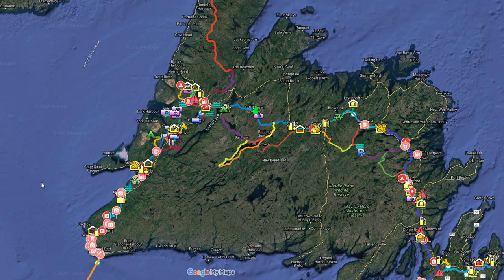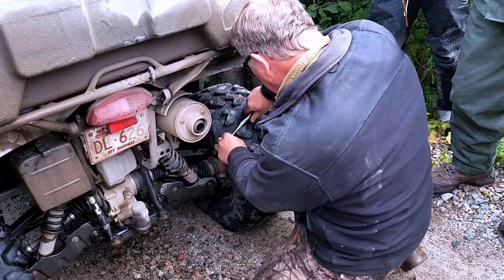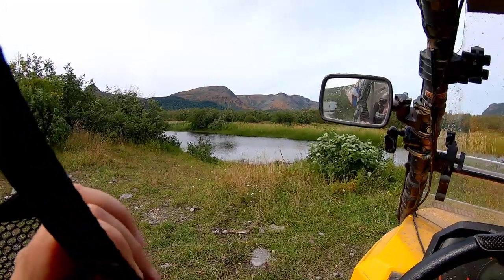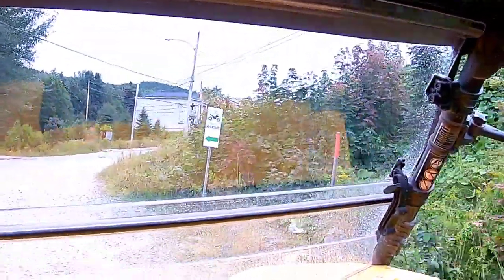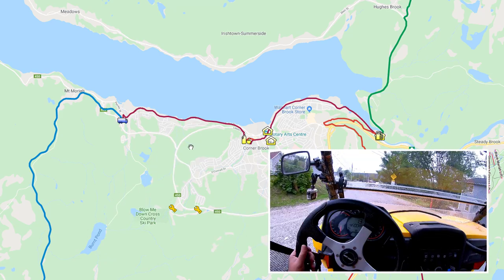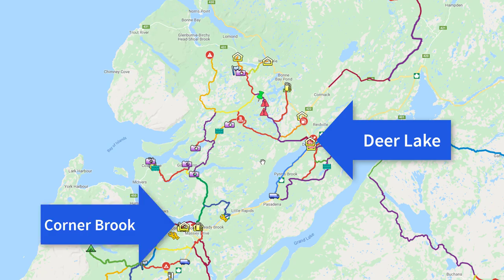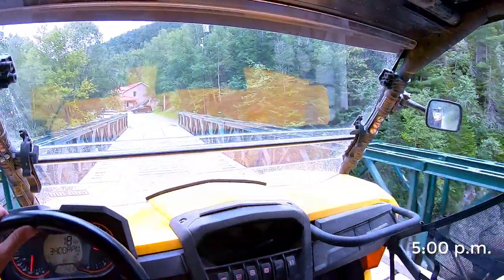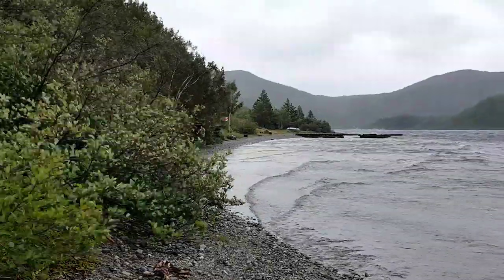Crossing Newfoundland by ATV - 2019 Part 2 of 7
Welcome to Part 2 of 7 of my Crossing NL by ATV series. In this video you will see us go from Dhoon Lodge in Black Duck Siding to Corner Brook. We had several stops for photos, a flat tire repair, a stop at Gallant's, a visit to Serpentine Lake, and finally arriving in Corner Brook. New for 2019 the City of Corner Brook has allowed ATV's to ride certain paved roads to get through town. It's pretty cool being able to ride through a city with traffic!

Link to my Newfoundland GPS Map of the entire Island

Everything you need to know to plan your trip is there. EVERYTHING.

Thousands of people have done it, even beginners, so can you.  I suggest planning the trip yourself and hiring a guide for a day trip when you're there. The crew at Pirate's Haven in Robinsons has taken us on a few different day-tours. They're awesome! Other than that we cross the island on our own.

Also, visit my Facebook page for tips and up to date trail conditions. Click the Like button to be notified when I post something.

I have dozens of videos from Newfoundland on my YouTube Page. Check it out if you wan to see how beautiful it is.
Also, my videos explain a lot when you watch them. At the beginning of each video I go over our itinerary for the day. If you are planning a trip using my website, be sure to watch the videos as well.

Here is the link to part 1 if you missed it